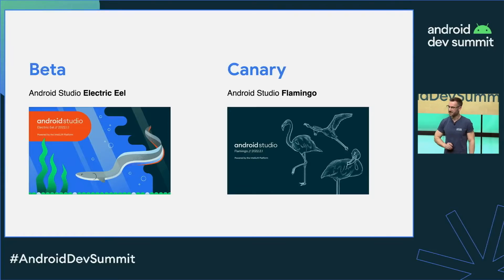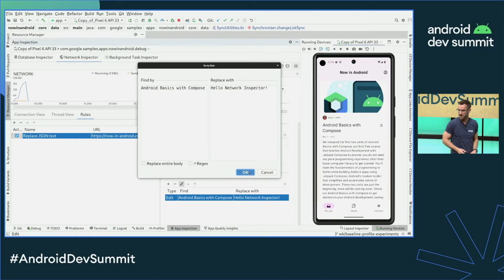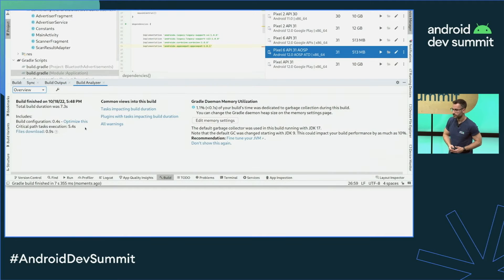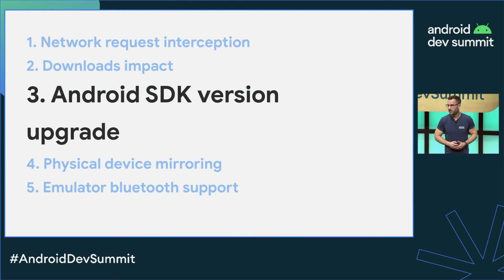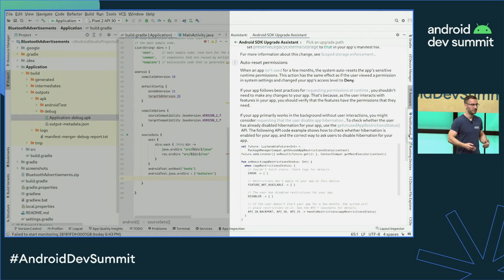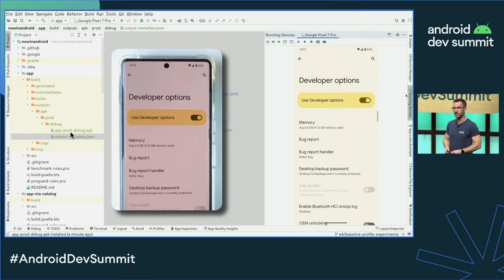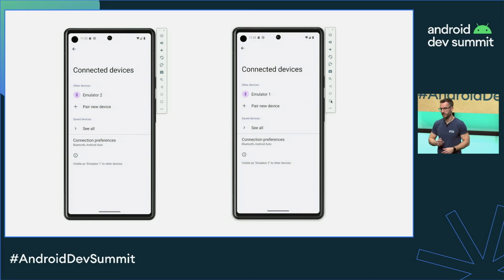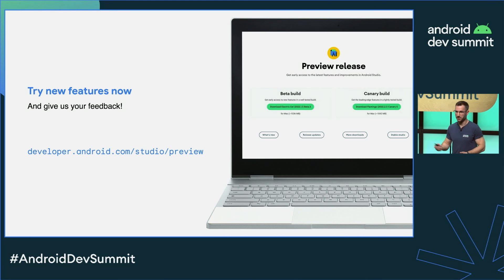5 Android Studio features you don't want to miss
By now everyone has probably seen Jetpack Compose tools, Live Edit, and other high profile features of Android Studio in action. That's why in this talk we'll show you 5 upcoming features and improvements in the IDE that are perhaps not as easily noticed, but have a chance to greatly improve your everyday development workflows.

Speaker: Wojtek Kaliciński